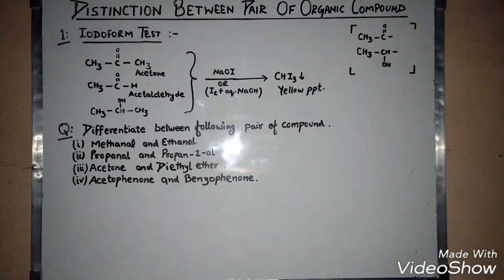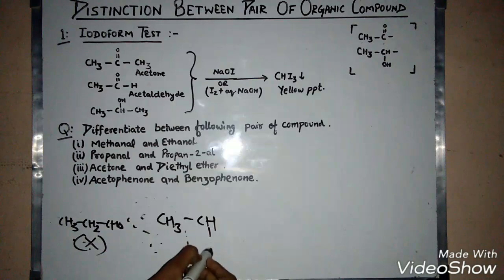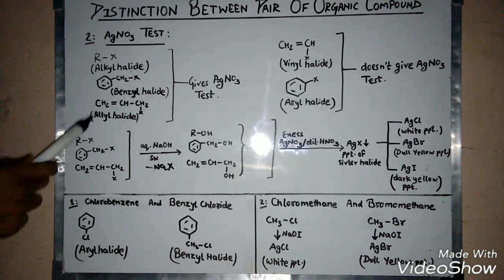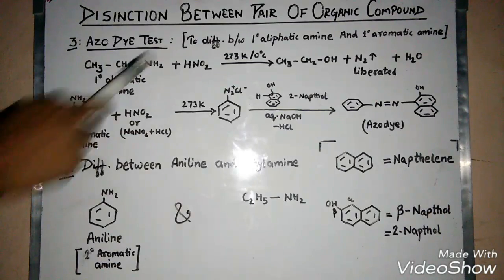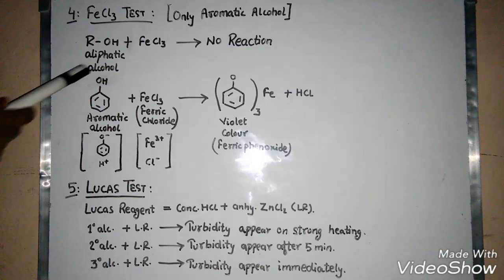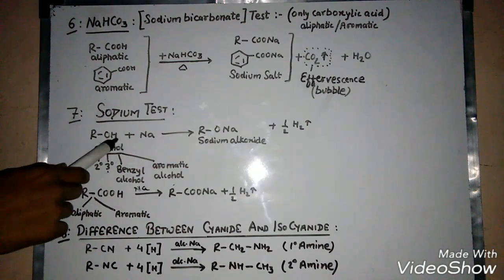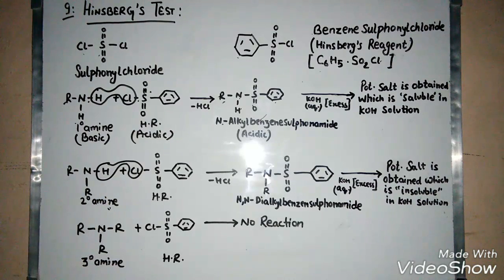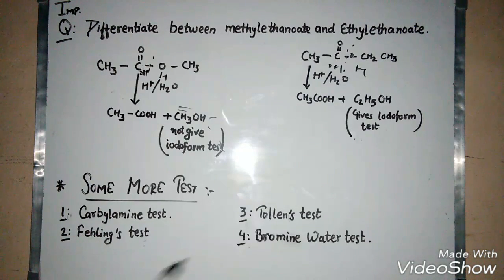Distinction tests for a pair of organic compounds ( for CBSE BOARD EXAMINATION)|distinguishing tests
There are some tests which can be used to distinguish between a pair of organic compounds. This video tutorial covers an important section of the following tests :
1)Haloform test
2)Silver Nitrate Test
3)Azodye test
4)Ferric Chloride test
5)Lucas test
6)Sodium bicarbonate test
7)Sodium test
8)Reduction test for differentiating an isocyanide and cyanide compound.
9)Hinsberg's test

There are some more tests which will be discussed in the next video sessions.

NOTE: Marks will be allotted for the reactions for that compound which gives any  positive distinguishing test.(2-3 marks in total will be allotted for questions from this topic in CBSE Board examination).